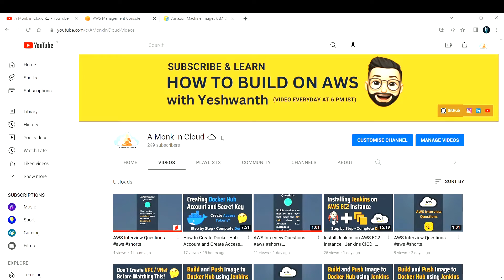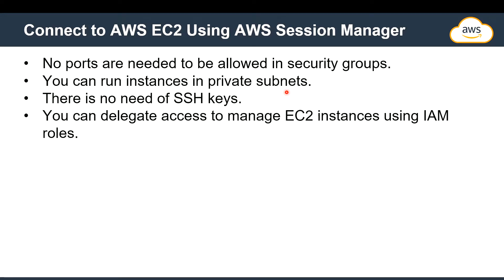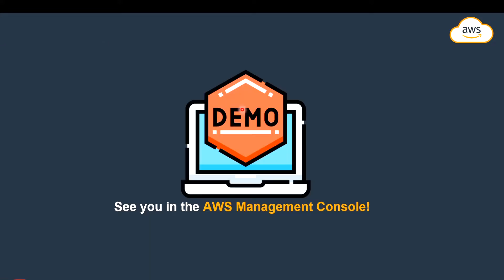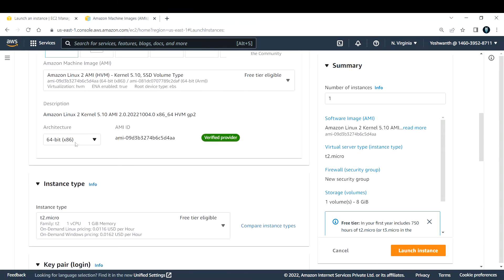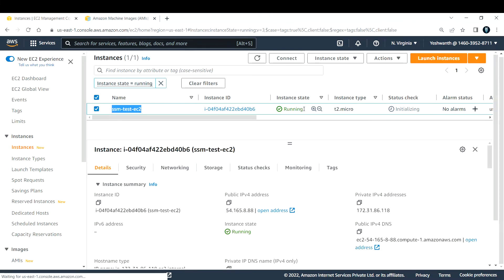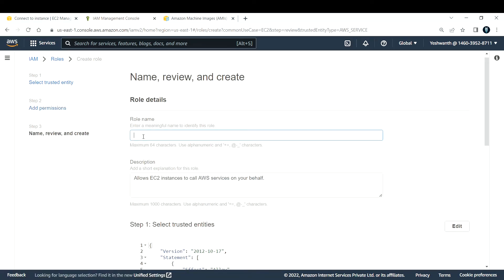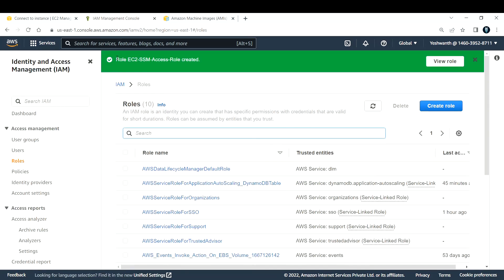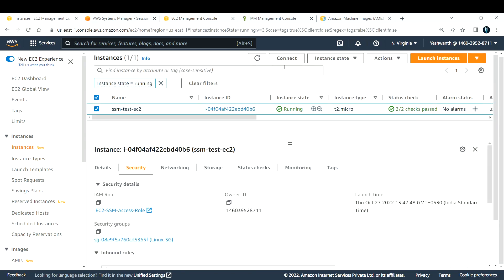Connect to AWS EC2 Using AWS SSM Session Manager | Secure your EC2 by Enabling AWS SSM | AWS Demo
Hi Learner,
In this video we have figured out how to Connect to AWS EC2 Using AWS Session Manager

Use cae: Assume that you have an EC2 Instance in a private subnet and need to connect to the Instance without using SSH over the internet.
How will you do it?

Solution: Create an IAM role for EC2 Instance and  attach the AmazonSSMManagedInstanceCore policy.

Regards,
A Monk in Cloud